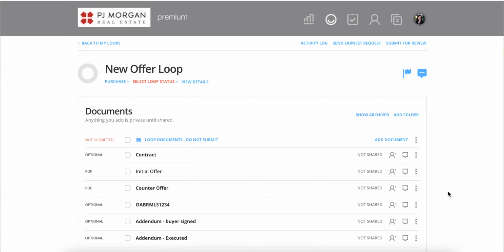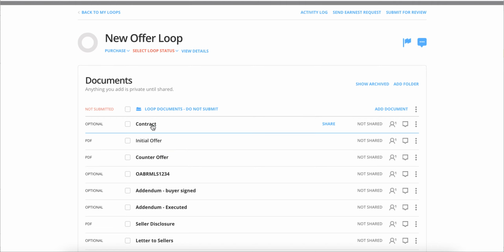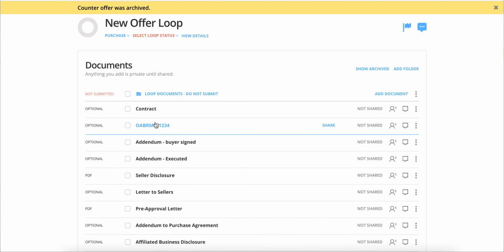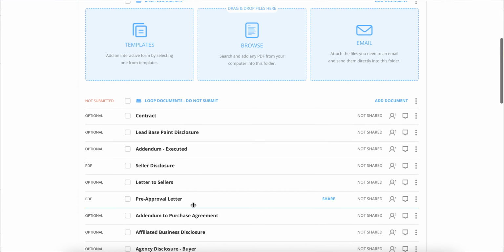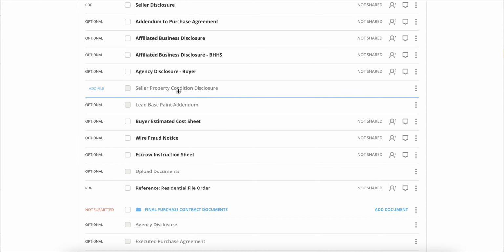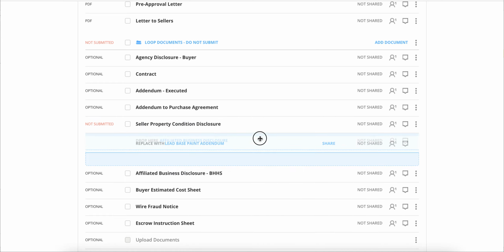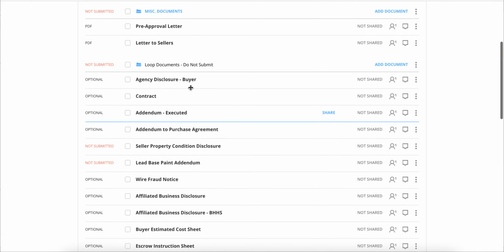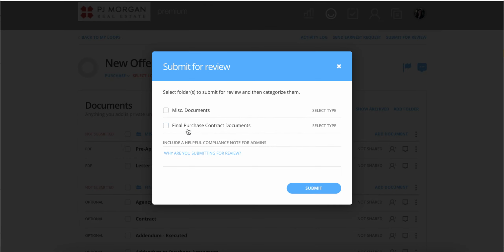Organizing Loop & Folders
How to organize your Loop and Loop Folders before turning in files to Processing.